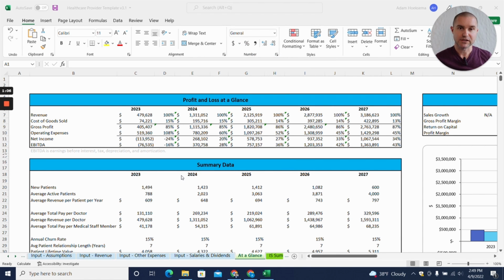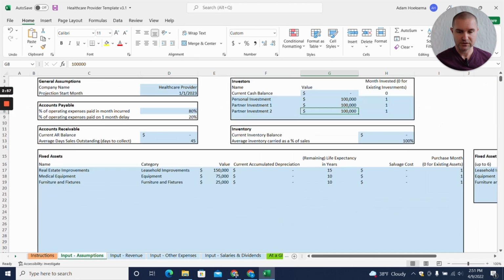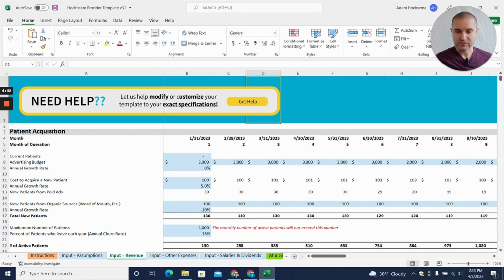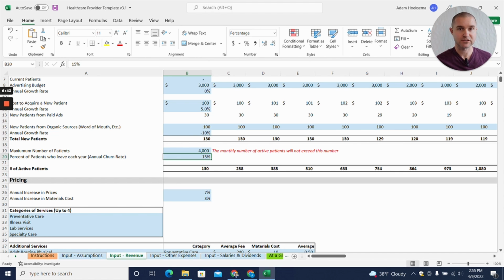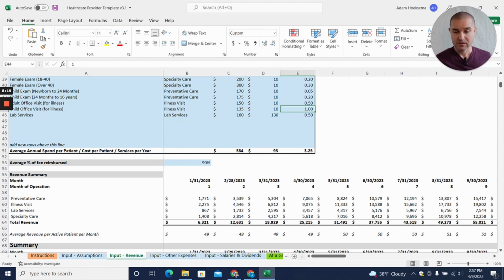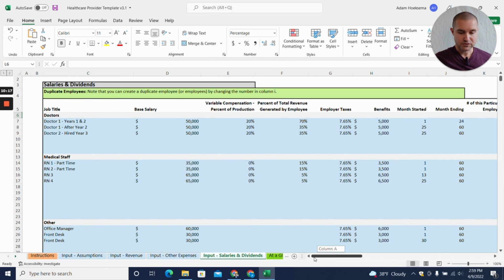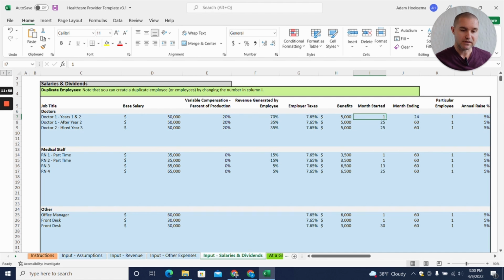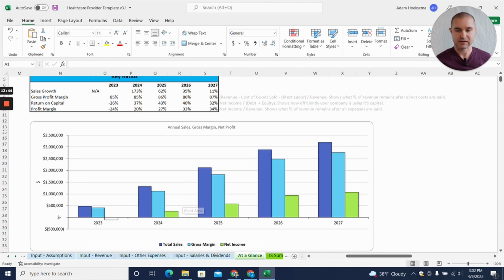Medical Practice Financial Projections: How to Start a Medical Practice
Starting your own private medical practice or family medicine practice can sound like a huge undertaking. Of course, it’s no small matter, but there continues to be a huge need and the qualification it takes to open this kind of practice creates a big barrier to entry which means there is an opportunity for success. If you’re wondering how to start your own medical practice or perhaps how much does it cost to open a medical office, this video will help you create a financial plan for your business plan, lenders, or investors. This guide will work for a family medicine practice, urgent care, pediatrician, concierge doctor, and more.

00:00 Medical Practice Financial Projection Template Intro
02:10 Starting Assumptions for a startup Medical Office
02:50 How much does it cost to open a Medical Practice
04:46 Calculating how much Revenue a Medical Office will generate
09:01 Estimating Medical Practice Operating Expenses
10:18 Planning Salaries and Owner Draws for a Medical Practice
13:46 Creating Startup Pro Formas and Financials for a Medical Office